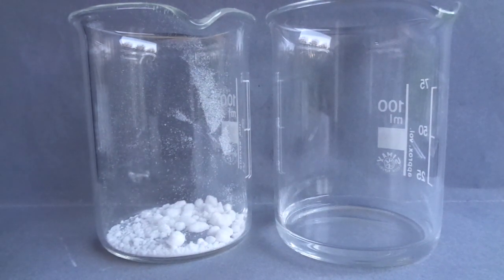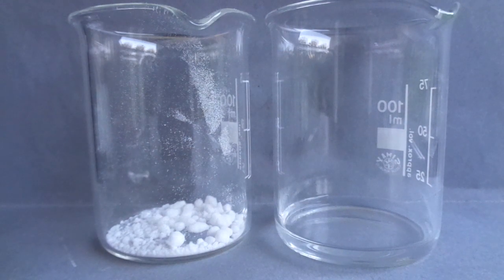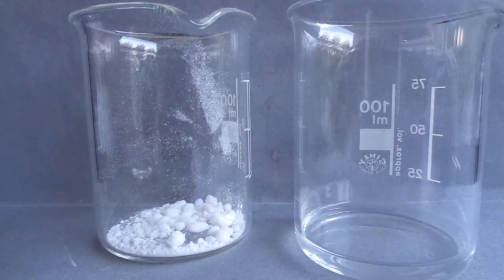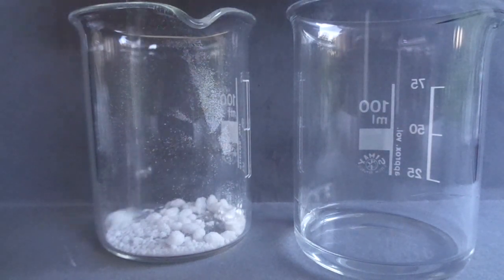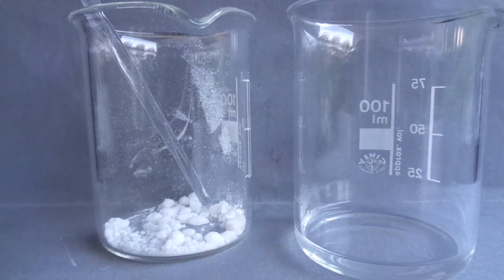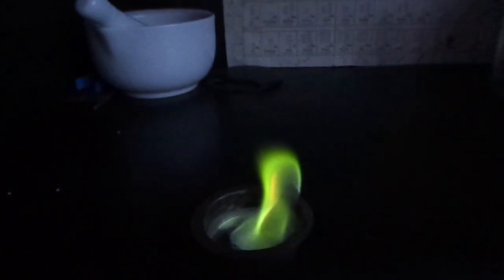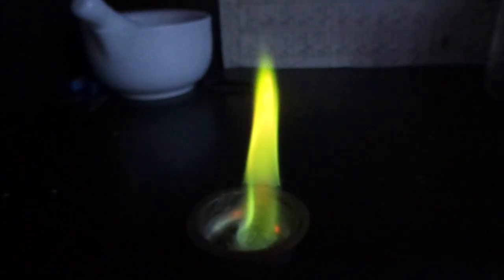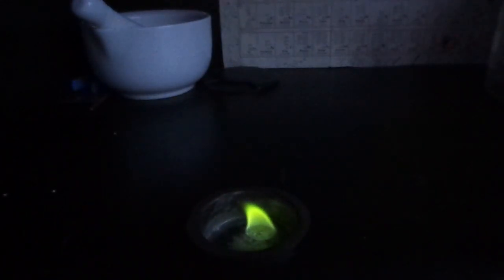Making triethyl borate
Making some organic boron compound.